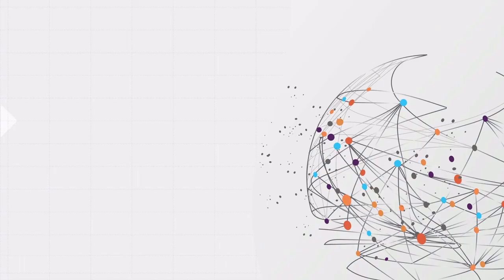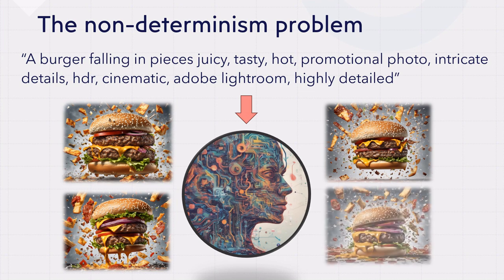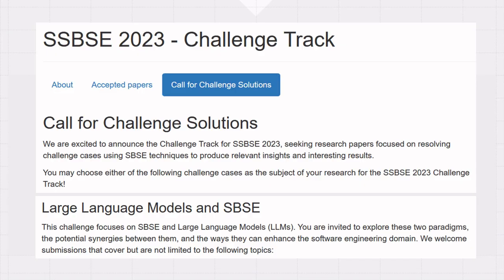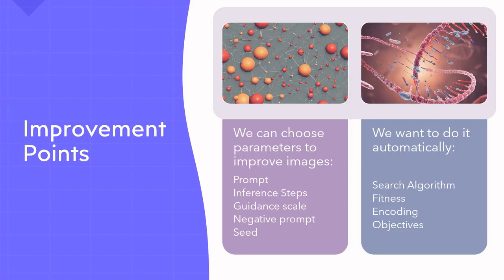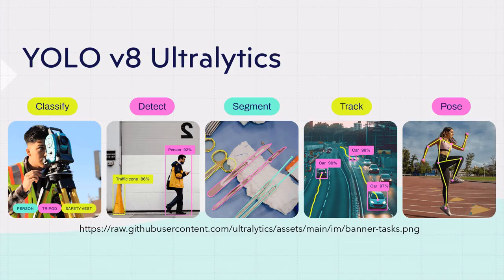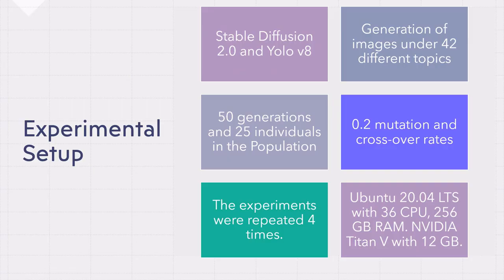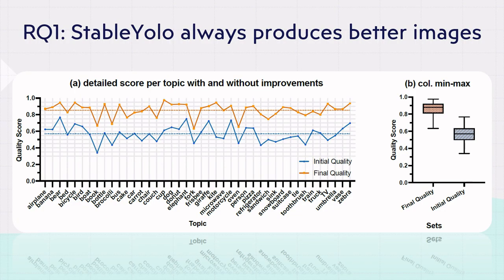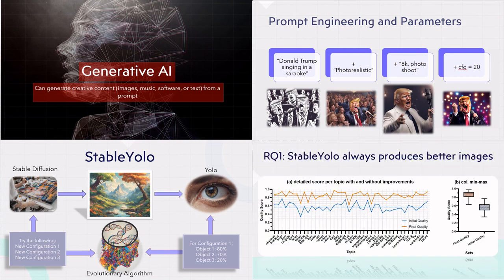Improving Image Generation Through Visualization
In this video we see how generative AI, in this case StableDiffusion, can be automatically improved using a visualization-based AI, YOLO, which provides feedback on the quality of its images. In this work, called StableYolo, we use search to create the communication links between the two AIs.